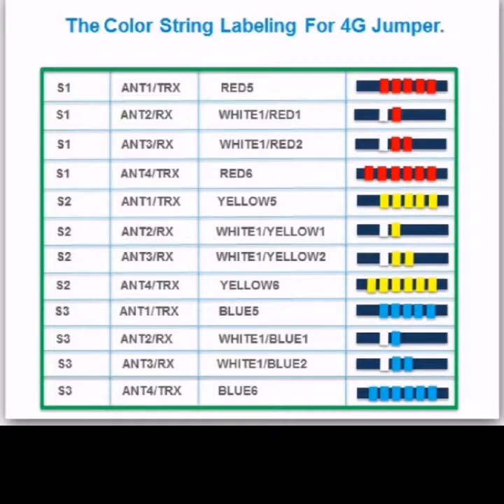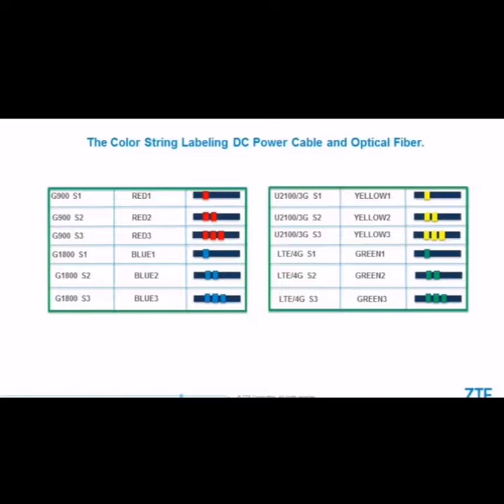ZTE training of Implementing equipment with quality and standards in English language.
ZTE training of equipment installation with quality and standards. I provide best source for your interviews and you may learn the role and responsibilities of a Telecommunication engineer before starting your career . ZTE now a days is working in world wide . Deployment involves with quality of site .So that network may perform better results.

Technical training
ZTE installation

We do not intend to reduce any views from the original content but my aim is to educate  people through my technical videos .